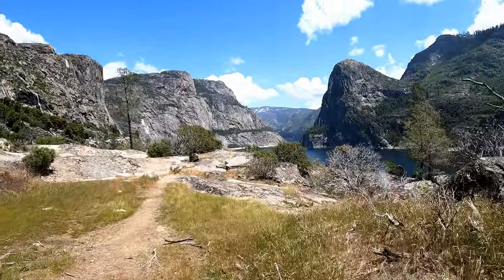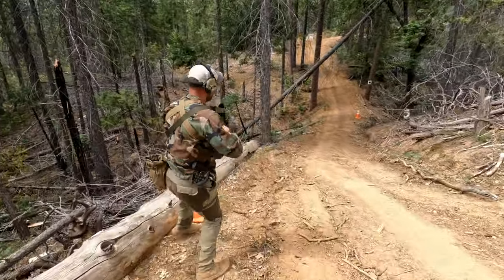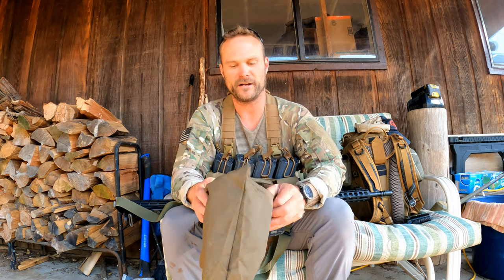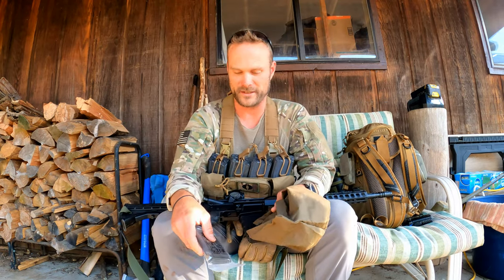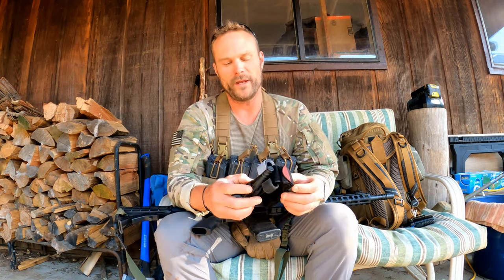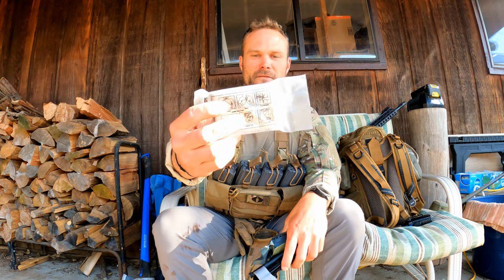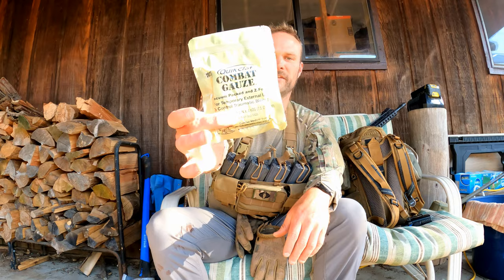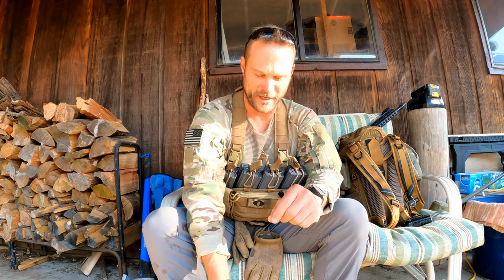What's Wrong With Your First Aid Kit?